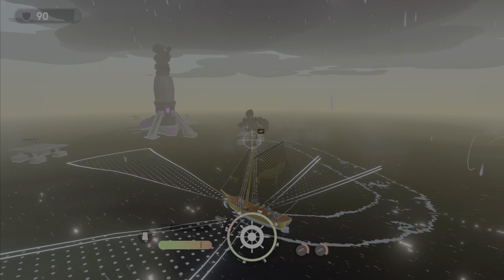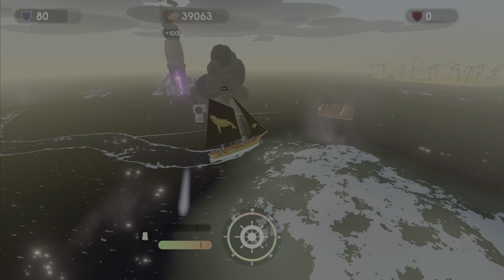Help from a Little Green Friend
The polluting ways of the Tek Clan needs to be stopped. Let's get to it!